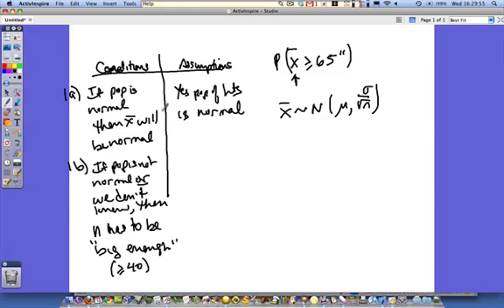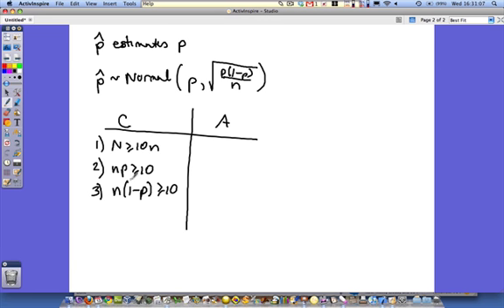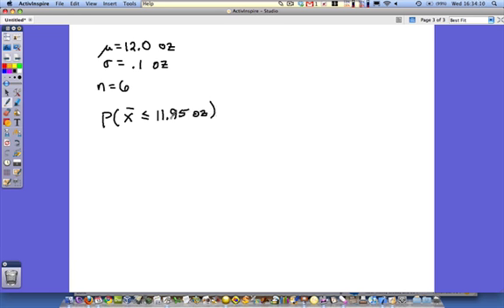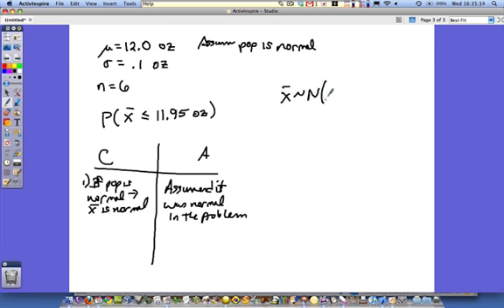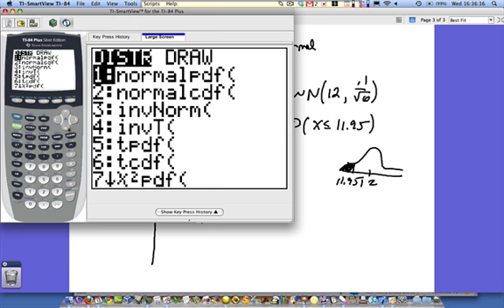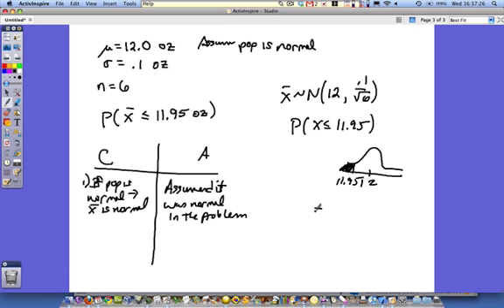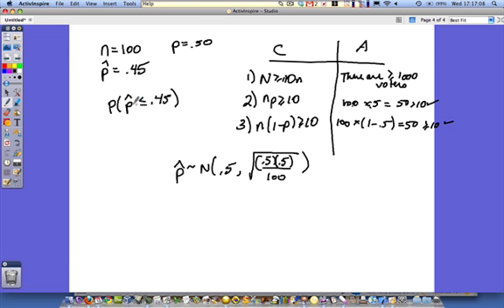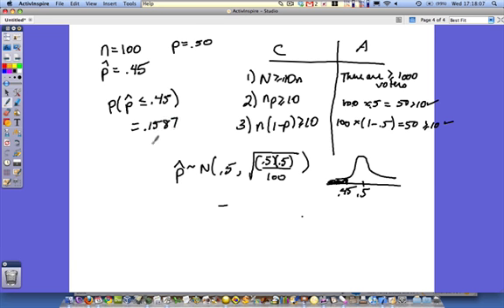SampleDistribution_Part2_2010-01-13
Sample Distributions of x-bar and p-hat (Part 2), Jan 13, 2010